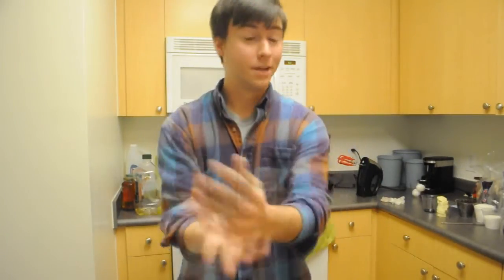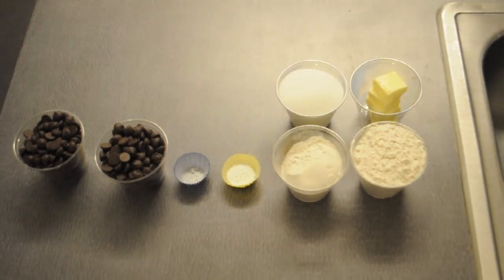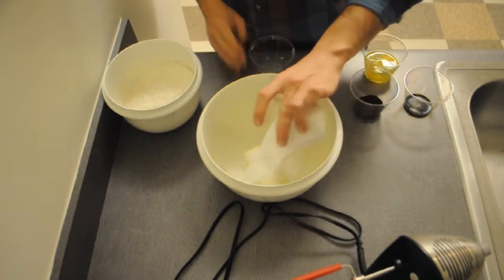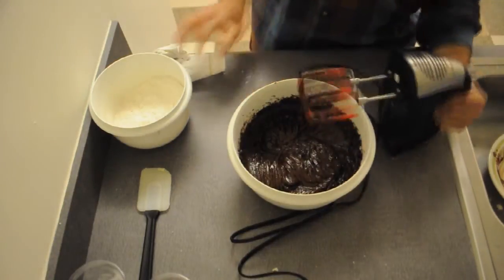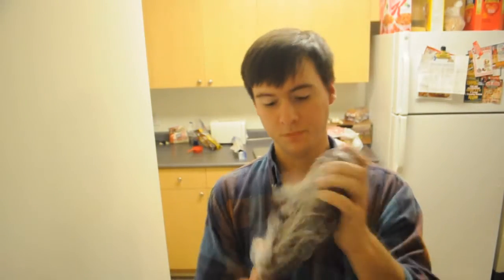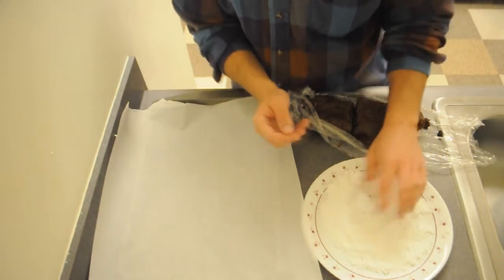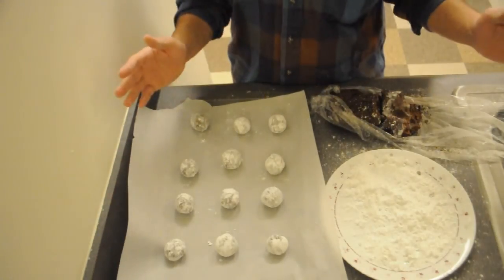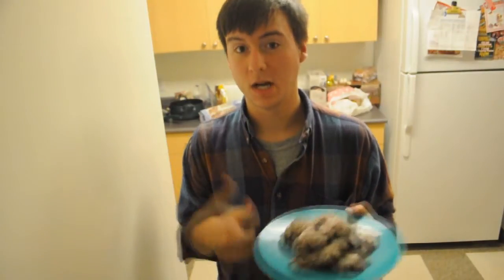Espresso Chocolate Chip Cookies (TheVegetarianBaker)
Ingredients for Jac's Espresso Chocolate Chip Cookies:

1 1/2 cups All-Purpose Flour (purpose)
1 1/2 tsps Baking Powder
1/4 tsp Salt
2 cups Semisweet Chocolate Chips
6 tbsps Softened Butter
1 cup Granulated Sugar
1 1/2 tsps Vanilla Extract
2 Eggs
1/2 cup Powdered Sugar
Powdered Coffee (To Taste)